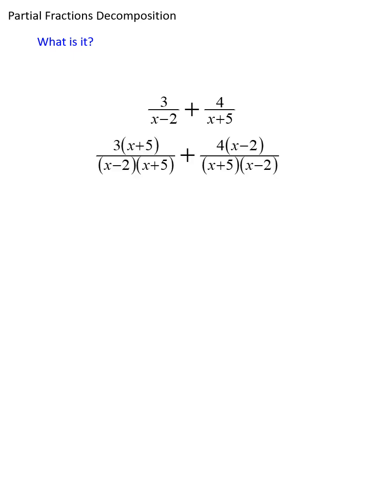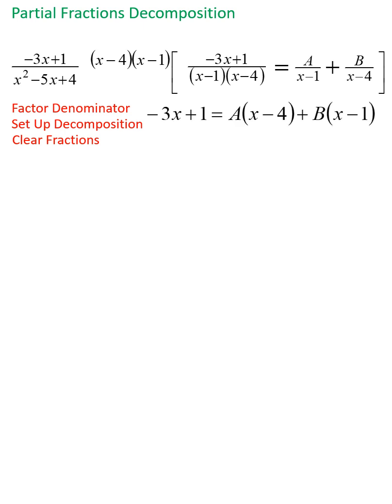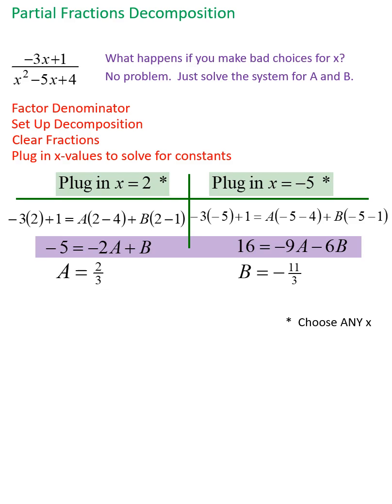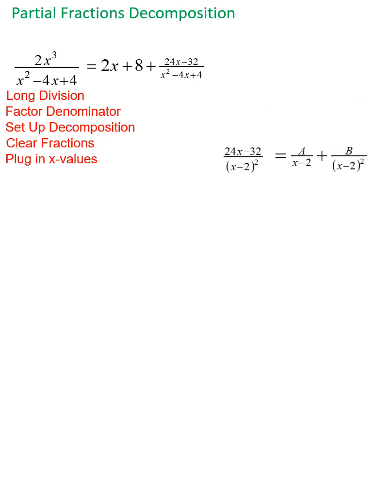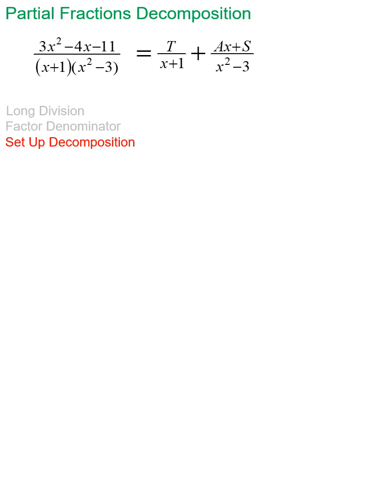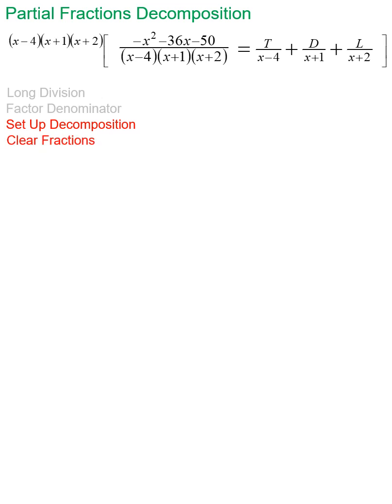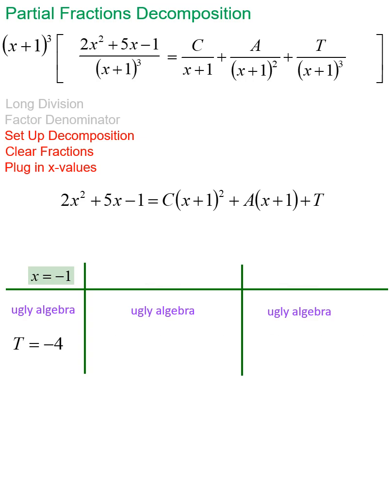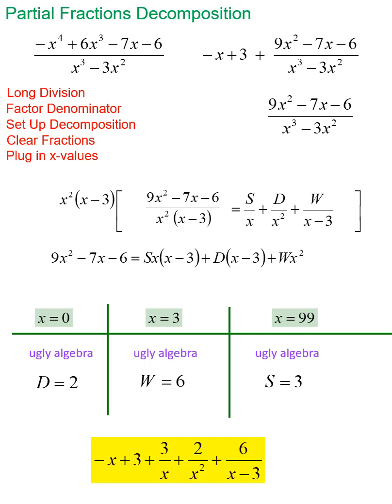Partial Fractions Decomposition